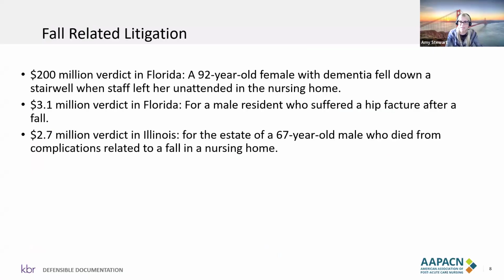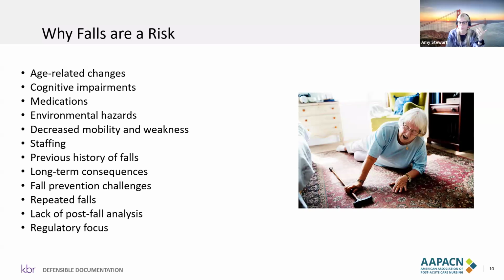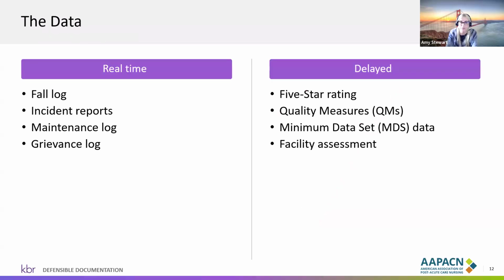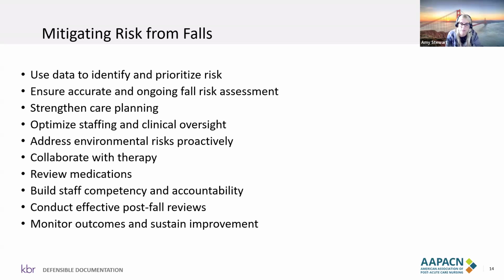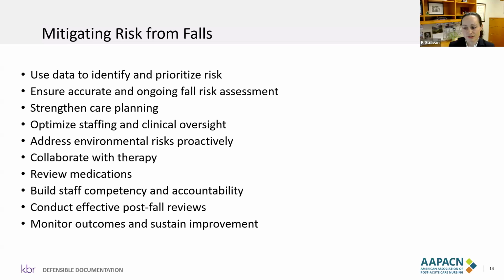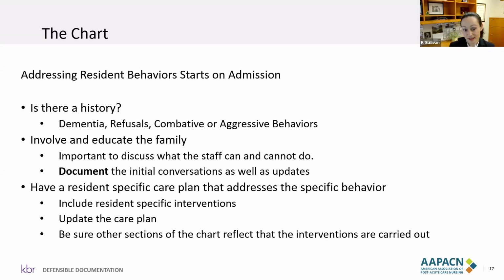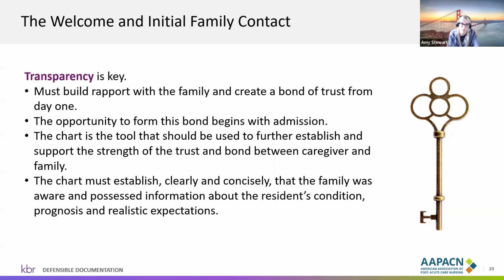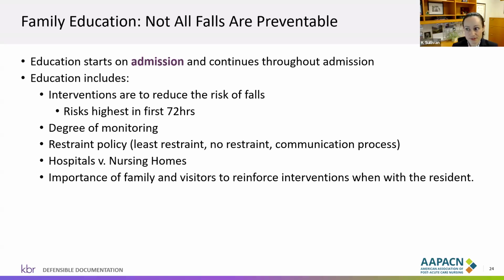Spotlight Series:Optimizing Documentation to Improve Patient Outcomes and Mitigate Risk